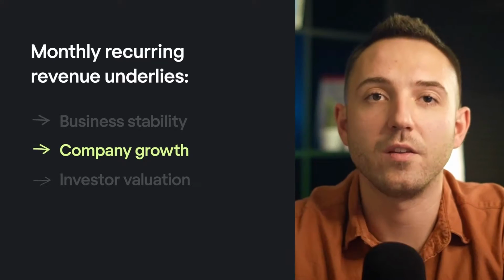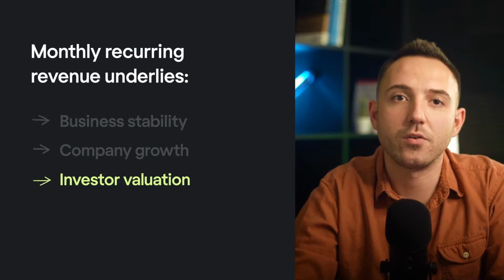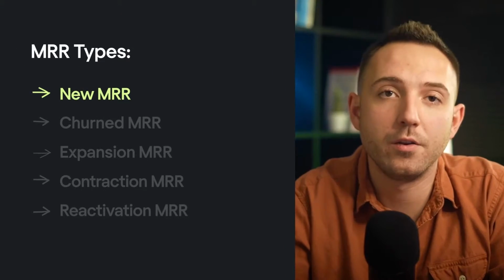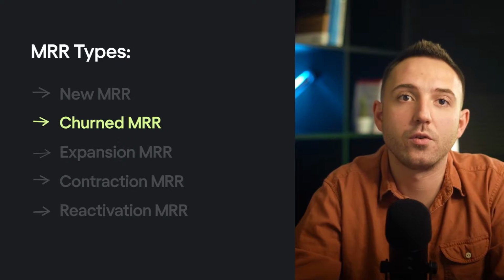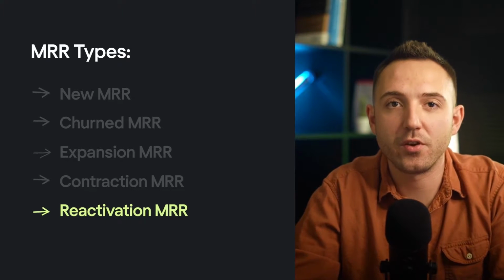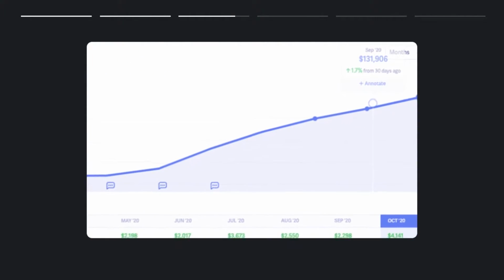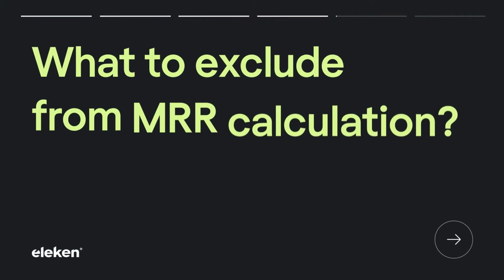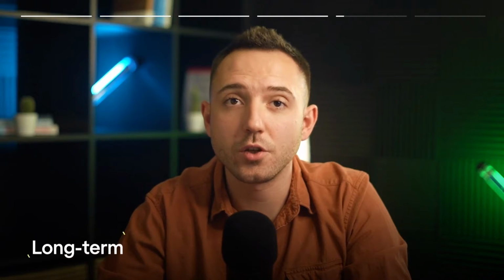Monthly Recurring Revenue (MRR): How to Increase It?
“Happiness is the longing for repetition,” said Milan Kundera in one of his novels. And I have a feeling that Mr. Kundera’s happiness recipe was addressed to SaaS founders specifically.

What can make you happier than users’ desire to return to your product month after month? Through this video, I aim to help all SaaS entrepreneurs and product teams become happier. And monthly recurring revenue (MRR) will help me out.

• MRR: A Simple yet Tricky SaaS Metric Crucial For Your Business

• 9 Key SaaS Metrics You Should Track to Ensure Your Business Is Doing Great

00:00 – Intro
00:32 – What does MRR stand for?
01:23 – MRR calculation
01:57 – Different types of MRR
02:55 – What to include in the MRR calculation?
03:41 – What to exclude from MRR calculation?
04:45 – Five ways to increase your MRR